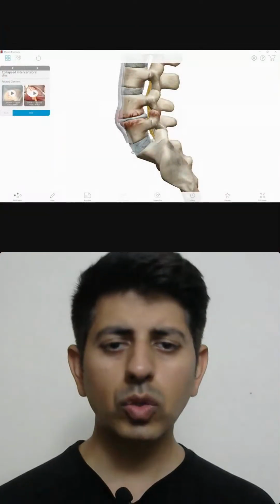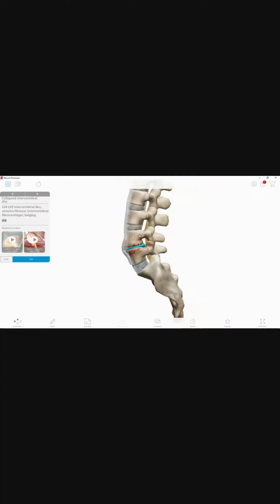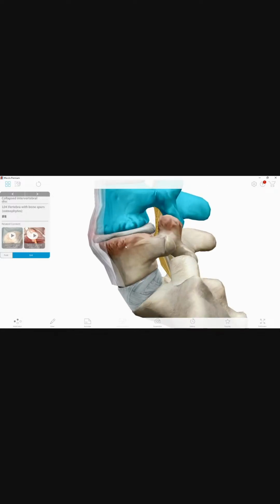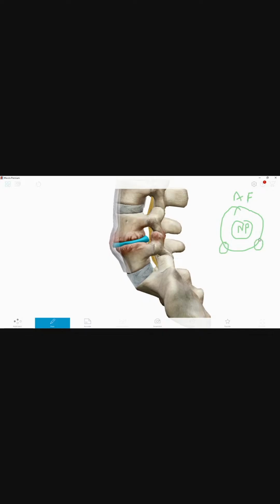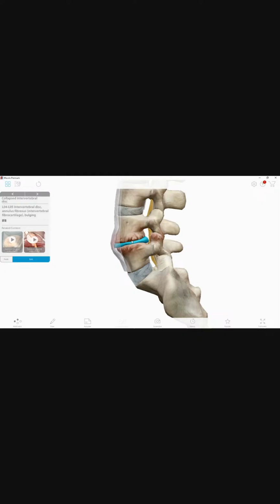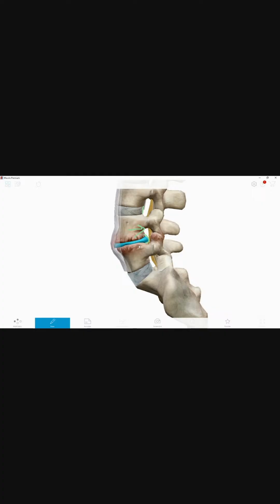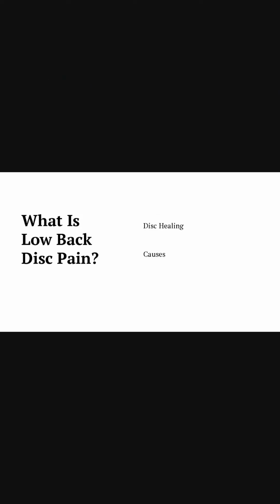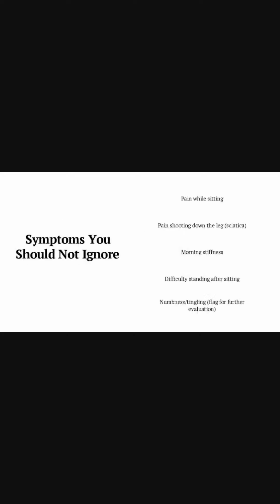The Ultimate Guide to Accelerating Low Back Disc Injury Recovery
Accelerate Your Recovery from Low Back Disc Injury:

Click the link to access our Free Low Back Disc Pain Exercise Program (it's a part of our free membership/community)

Get our full 6 weeks step by step, week by week exercise rehab program for low back disc by clicking the following link(Use the code SAVE20 to get 20% off on our monthly and annual plan)

📍 PriMovers Health
A-2/23, Basement, Safdarjung Enclave, New Delhi – 110029

📞 For Appointments:
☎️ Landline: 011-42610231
At PriMovers, we help you fix your pain issues through 1-on-1 exercise-based rehab — completely drug-free and non-surgical.
Our expert physical therapists create personalized movement plans to help you recover faster, improve mobility, and prevent future injuries.

💪 Restore your strength.
🧘‍♀️ Move better.
🚫 No medications. No surgeries.

Book your session today and start your pain-free journey!